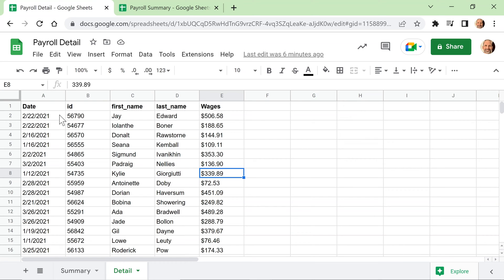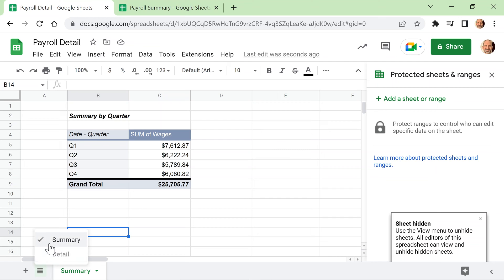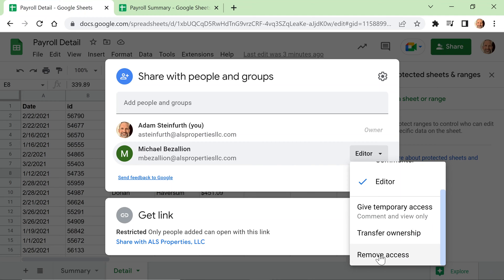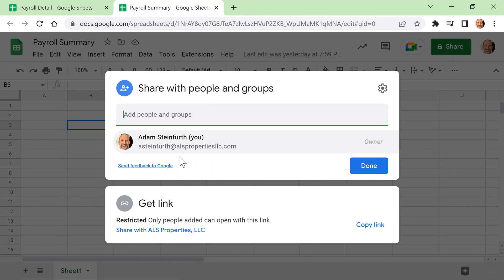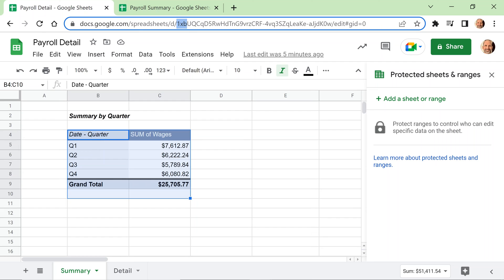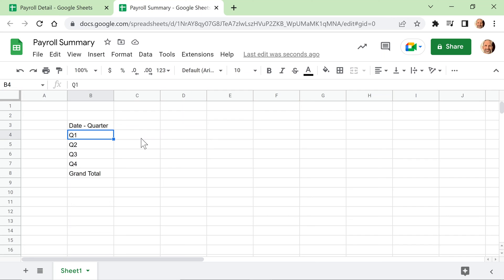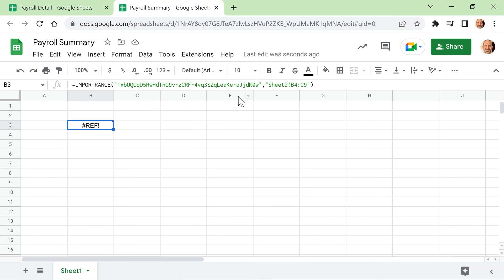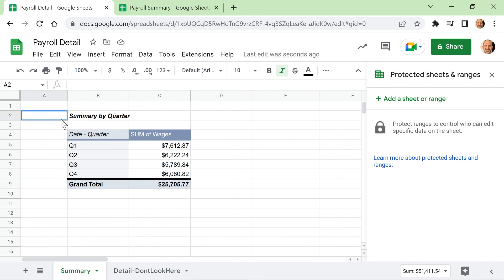Google Sheets - Protect or Totally Hide Data Using IMPORTRANGE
It is easy to protect certain cells or worksheets from editing. However, in this tutorial, we will review how to totally hide confidential data while allowing users to see a summarized version without the sensitive data. This prevents the data from being modified but also prevents it from being viewed.

Timestamps:
0:00 General Setup
1:37 Setup for this spreadsheet
3:34 IMPORTRANGE function
5:52 Security consideration
7:14 Next: Pivot Table Playlist